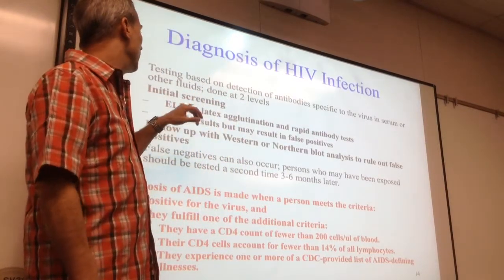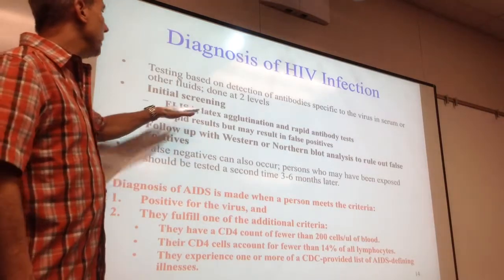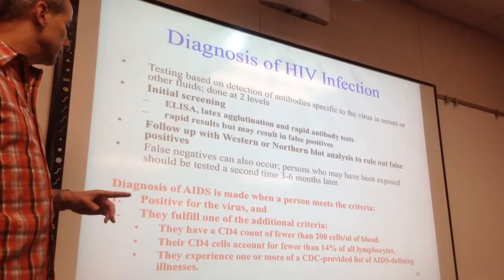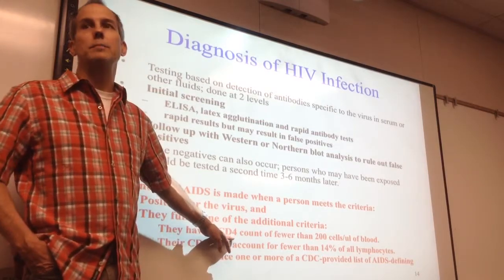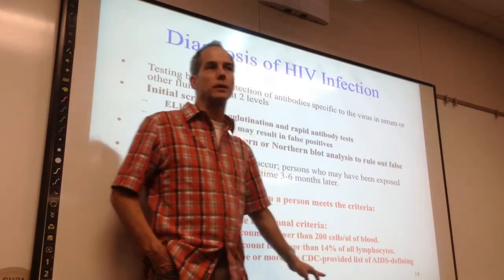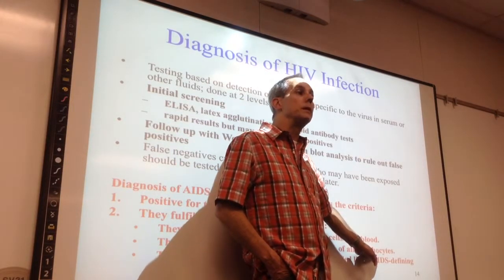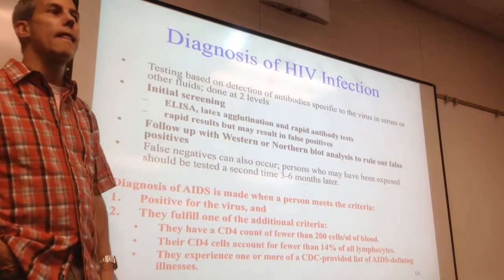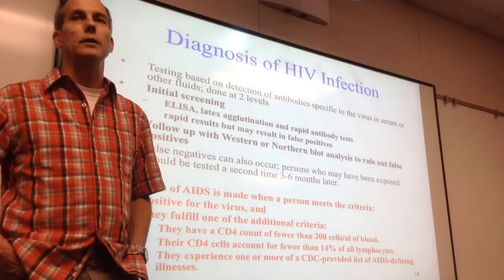MB lecture 23-3